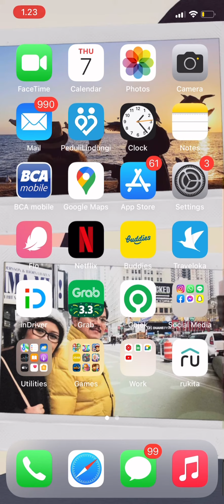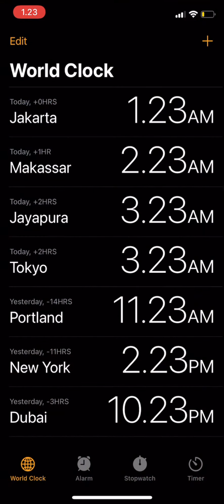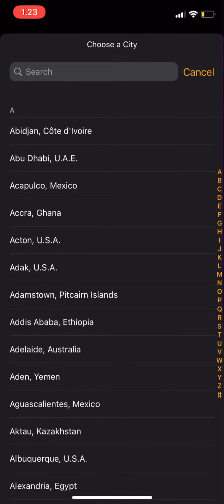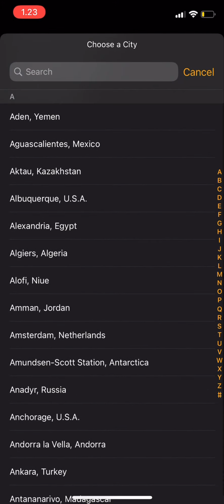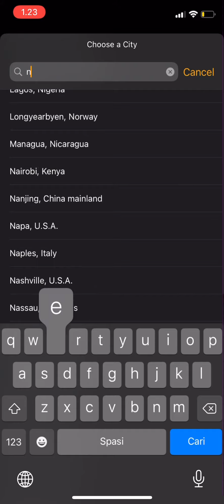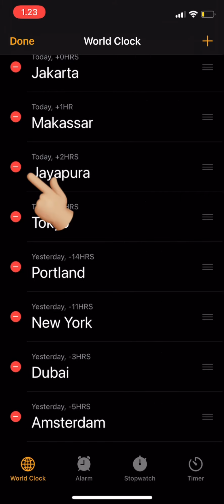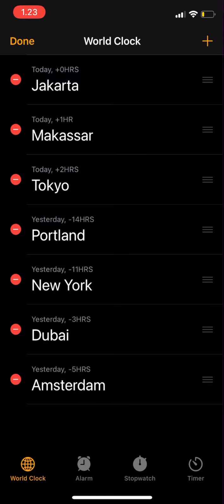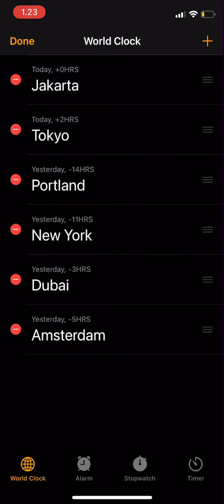How To Add World Clocks On Iphone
Hi guys! In this video i’ve shown you how to add world clocks on iphone